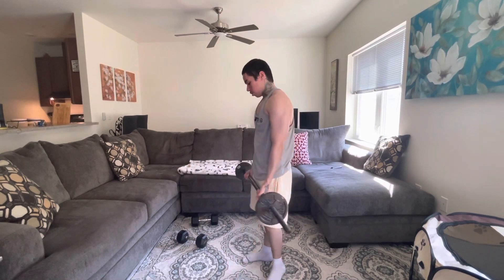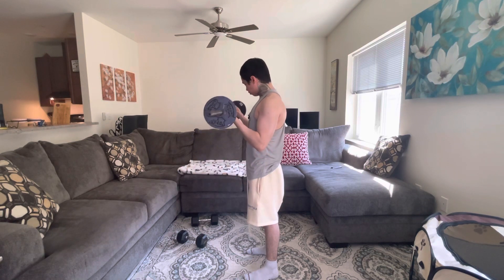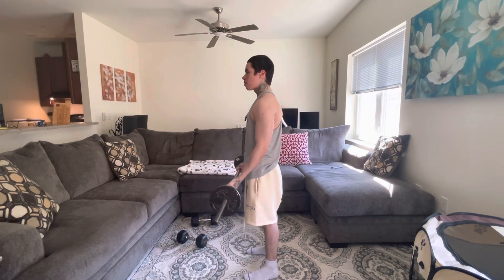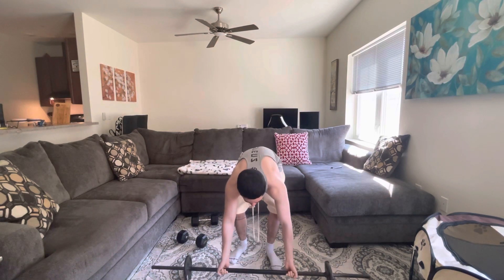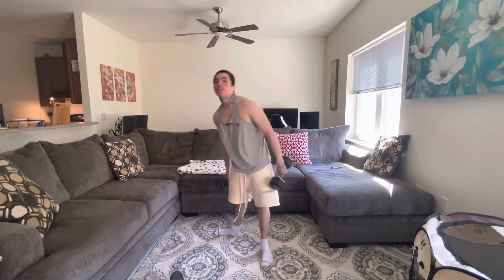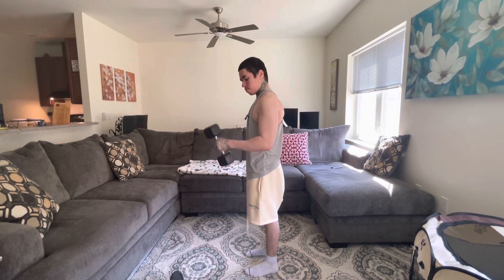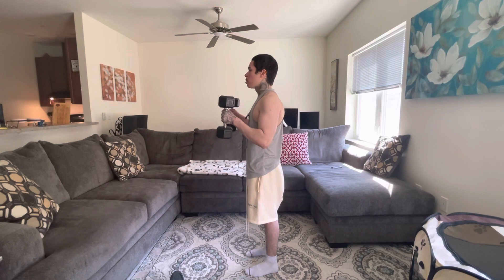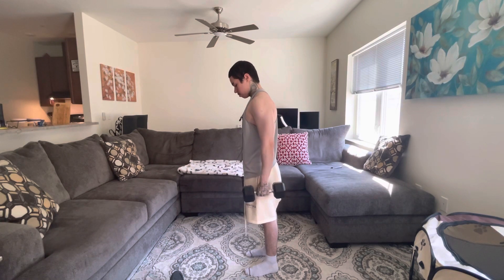Get Bigger Biceps With This Workout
Follow as Joseph Vega shows you how he grew his biceps. These exercises are super important as we work each muscle group in our biceps. So definitely make sure to try these into your routine!

0:00 - Intro
0:20 - Barbell Curls
1:20 - Hammer Curls
2:25 - Cross Body Curls